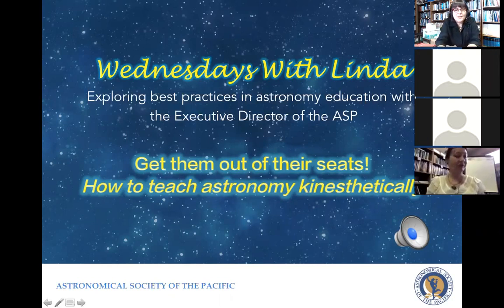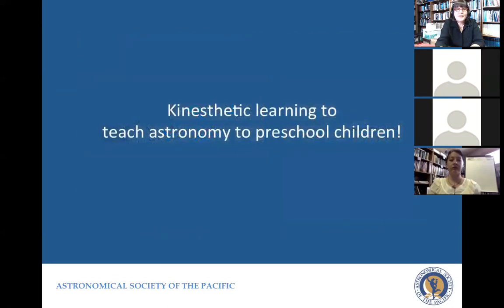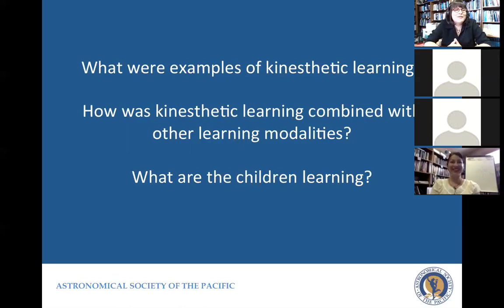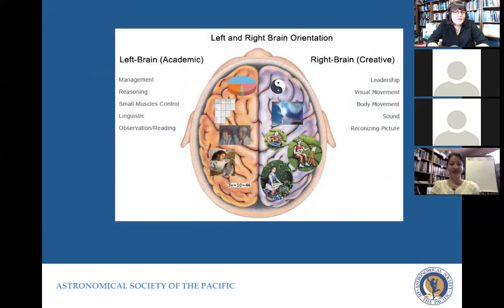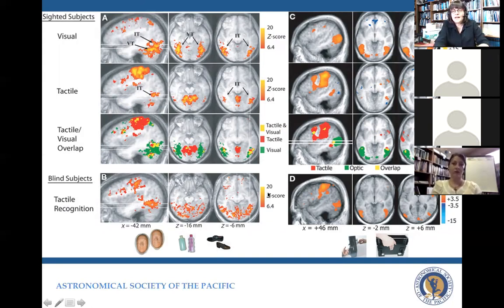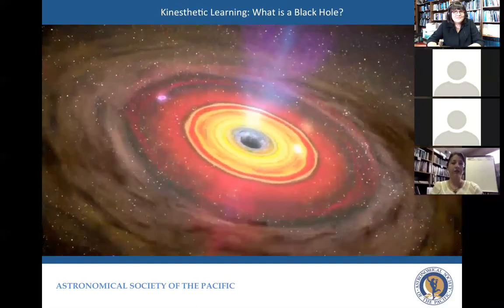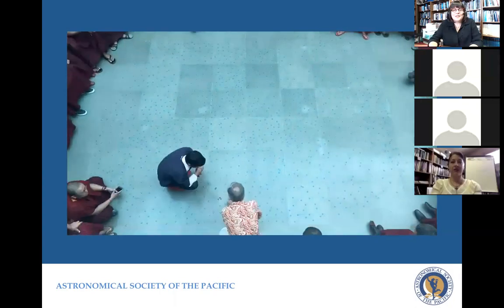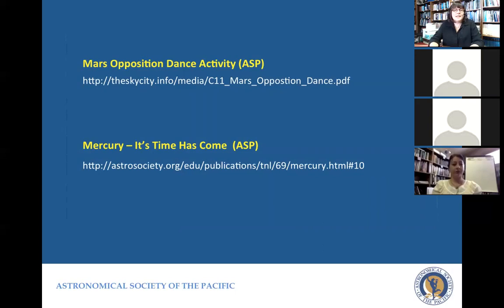Outreach Webinar: Get them out of their seats! How to teach astronomy kinesthetically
ASP's CEO Linda Shore shares some examples of kinesthetic outreach activities to try with audiences of all ages.

There are many ways people can learn astronomy. They can read books, attend lectures, listen to podcasts, or engage in hands-on activities to name a few. One modality often ignored is learning through body movement, or kinesthetic learning. Using your whole body to model astronomy phenomenon can be a highly effective way to better understand complex ideas.